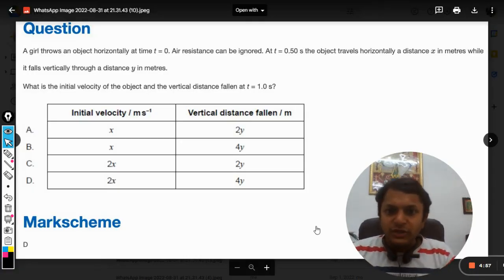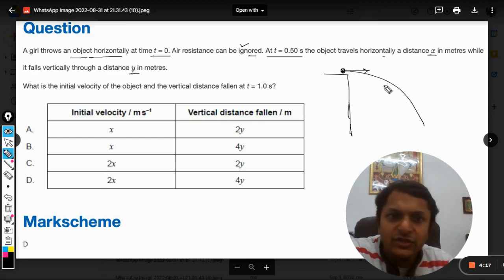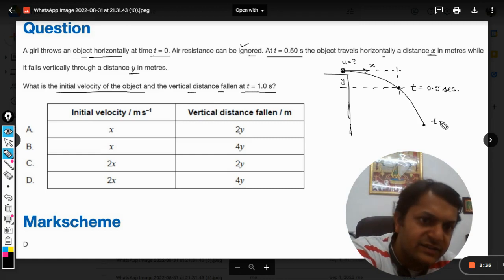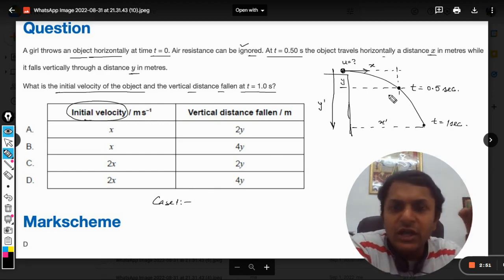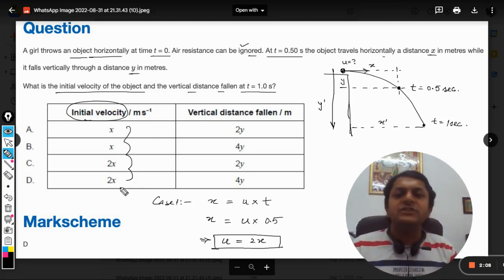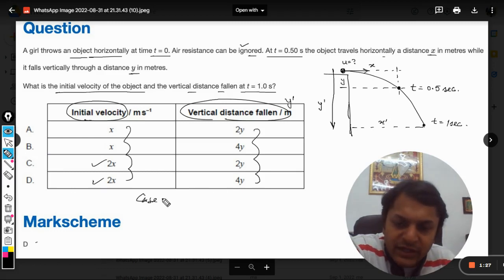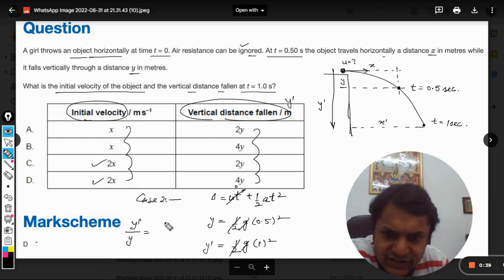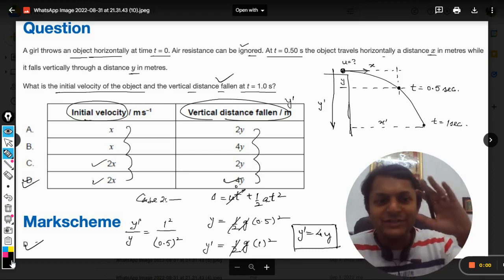A girl throws an object horizontally at time t=0. Air resistance can be ignored. At t=0.5s the objec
A girl throws an object horizontally at time t=0. Air resistance can be ignored. At t=0.5s the object travels horizontally a distance x in metres while it falls vertically through a distance y in metres. What is the initial velocity of the object and the vertical distance fallen at t=1.0s?

Valid forever.!